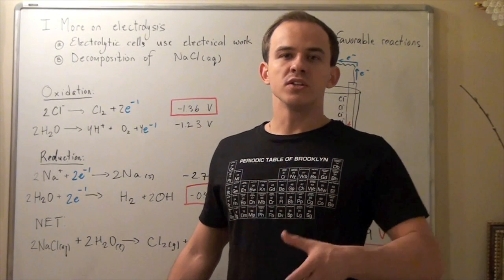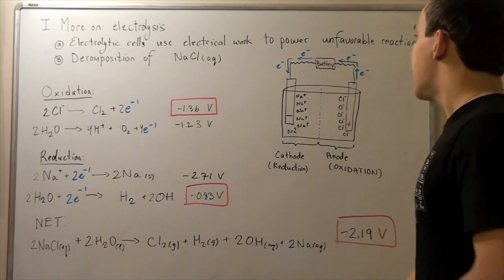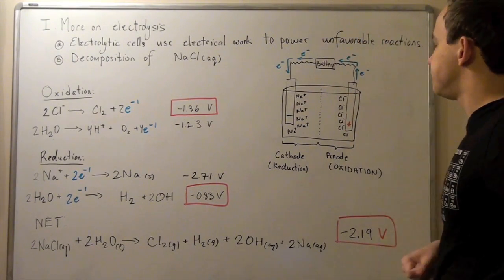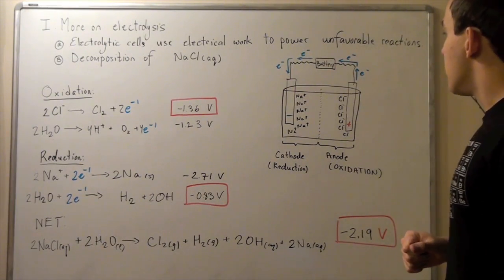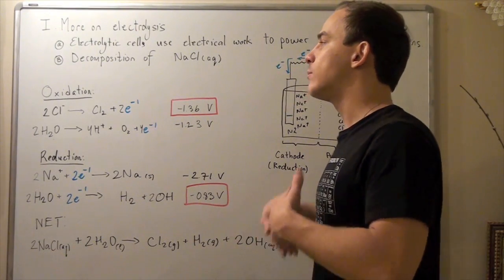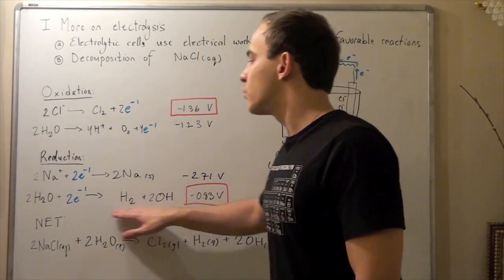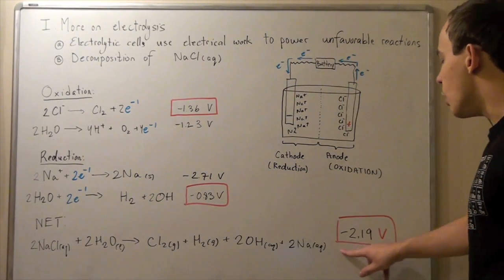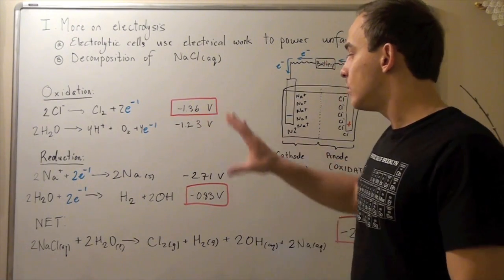More on Electrolysis